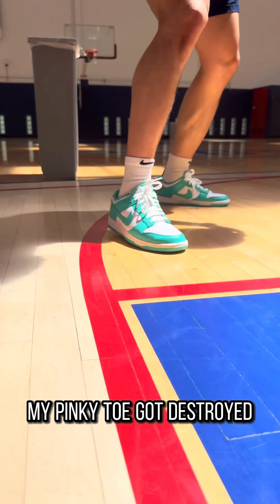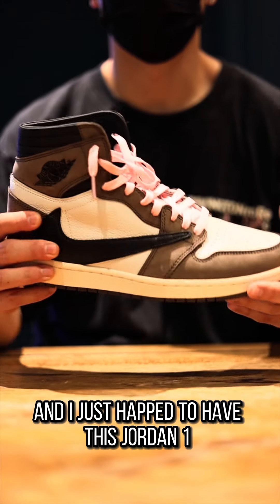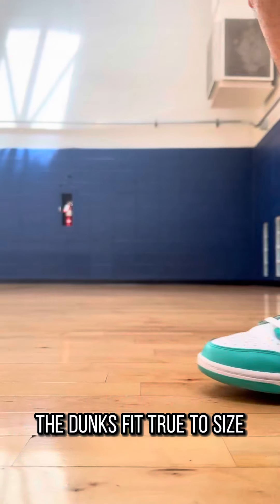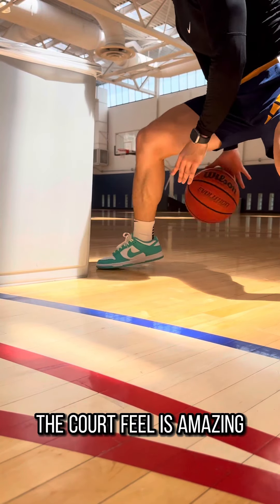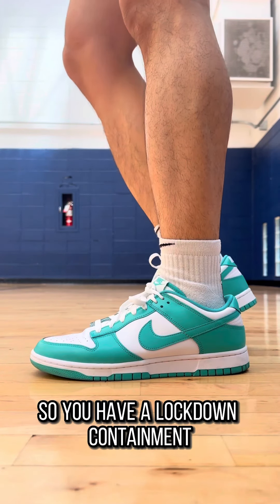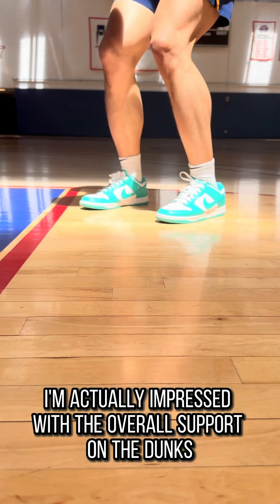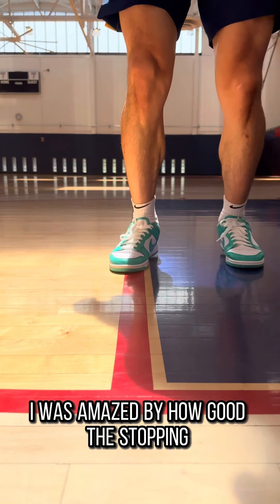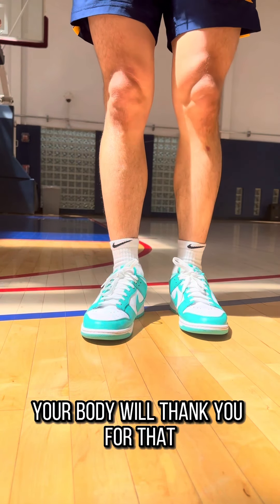Can You Dunk? - Nike Dunk Low Performance Review